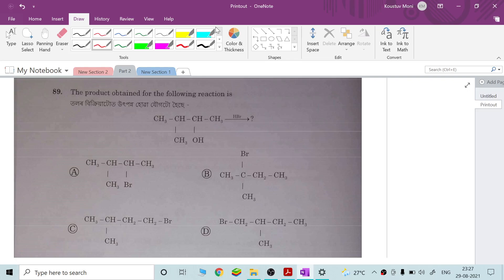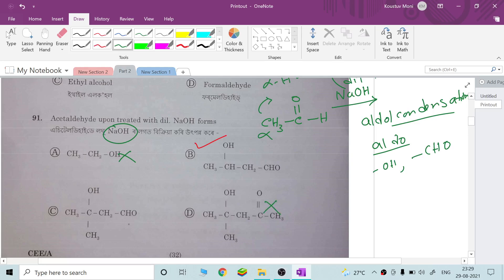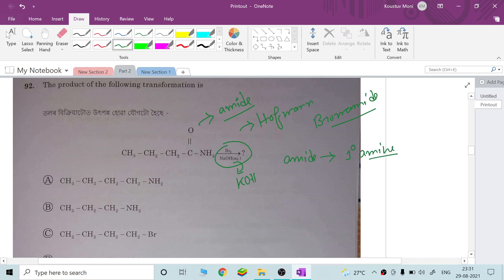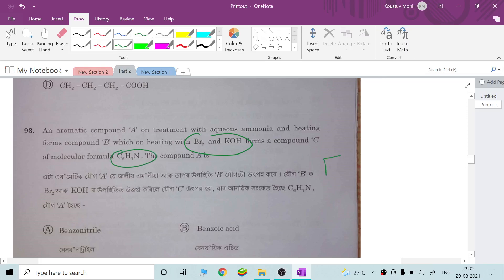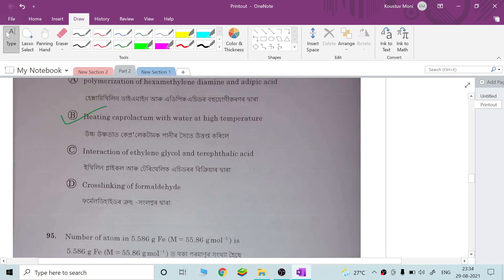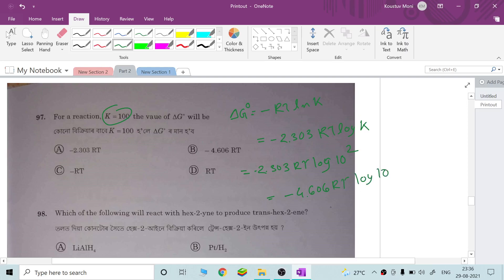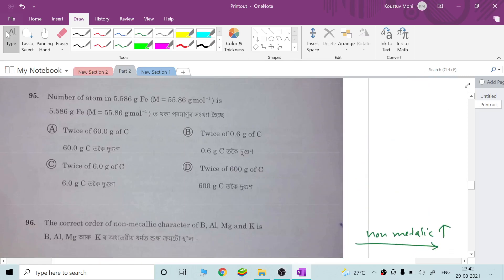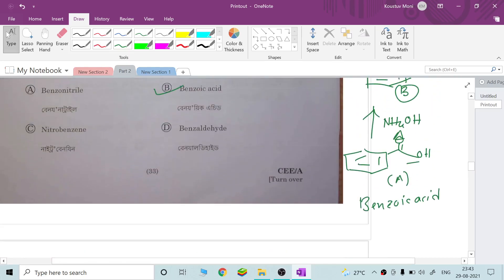CEE 2021 Answer Key & Solutions | Chemistry | Part 2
In this video, I have discussed the questions answers from the Chemistry section of the Combined Entrance Examination or CEE 2021. The complete official answer keys are available on the ASTU website. For more details watch the complete video.